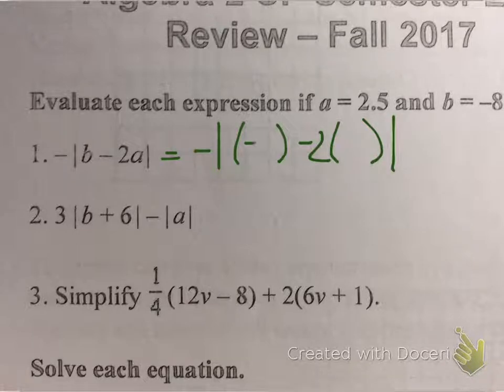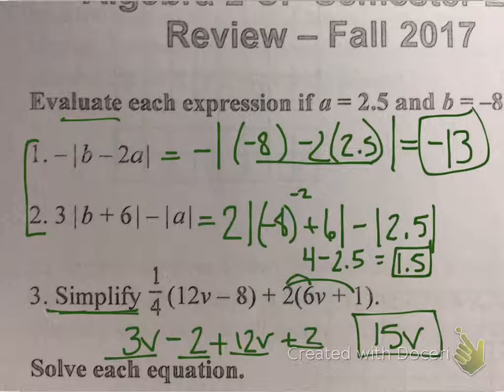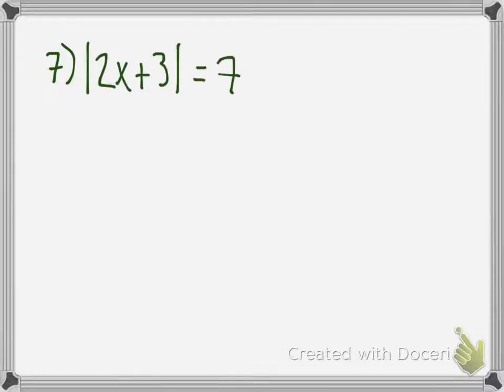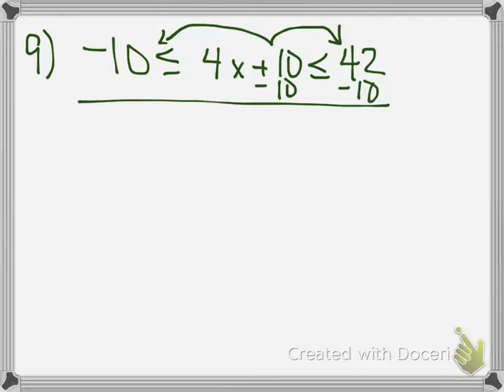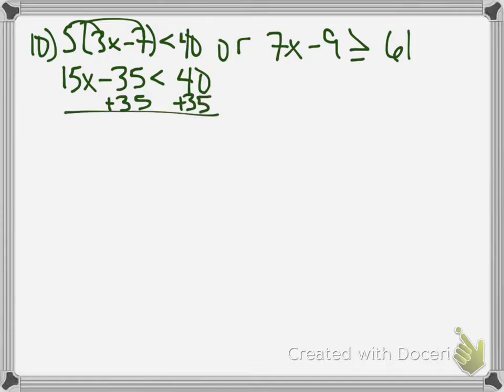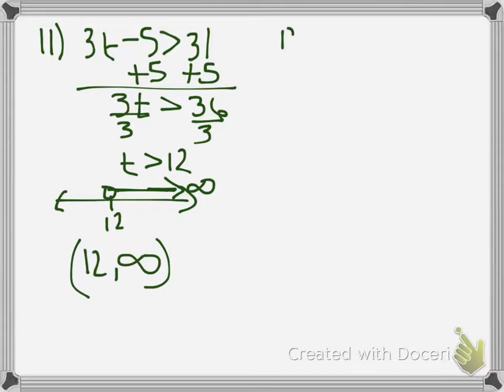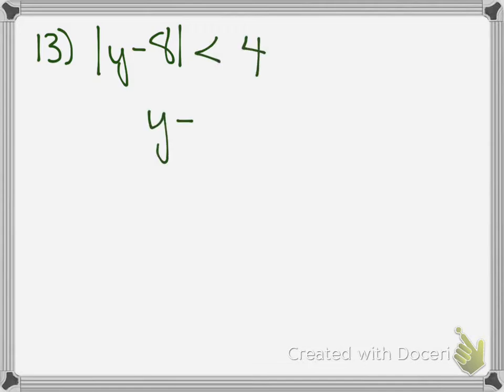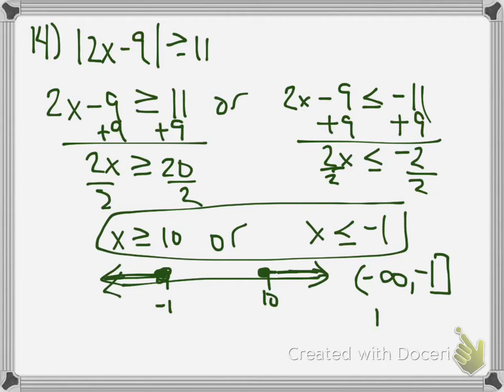Fall semester review part 1